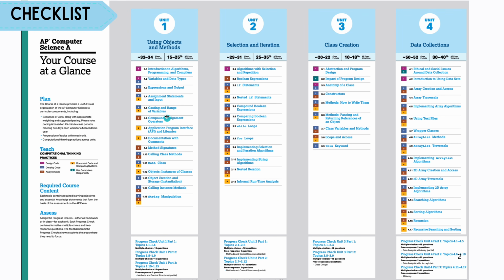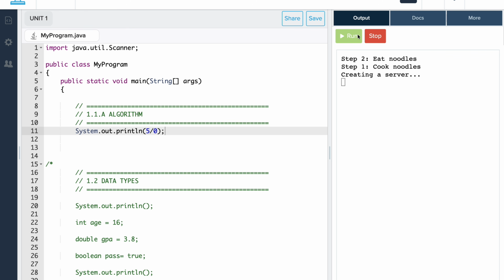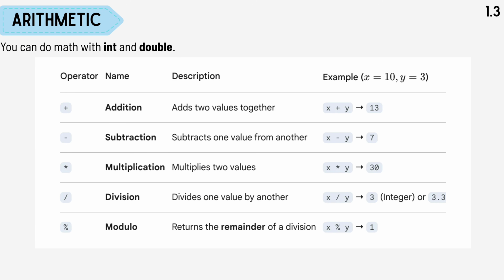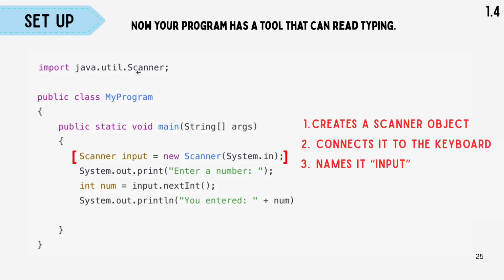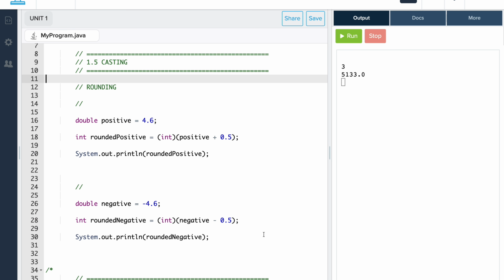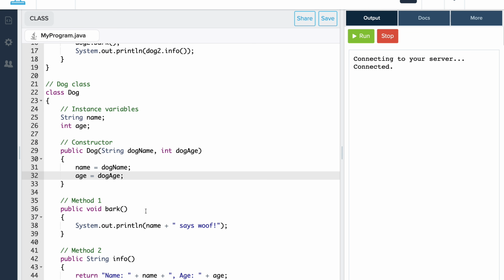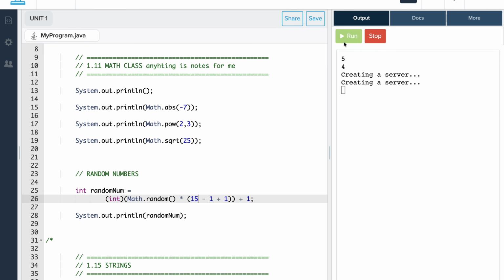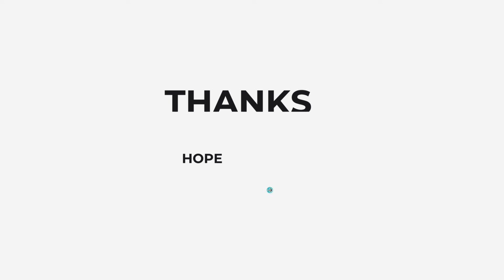AP CSA Unit 1 Full Review | NEW 2026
In this video, I go over Unit 1 of AP Computer Science A (Objects and Methods) in a simple, beginner-friendly way. This unit builds the foundation of Java and covers essential programming concepts like algorithms, variables, data types, input/output, and an introduction to object-oriented programming.

Unit 1 makes up a significant portion of the AP CSA exam (around 15–25%), so understanding these fundamentals is really important before moving forward.

💻 I used the CodeHS IDE to demonstrate and run Java examples, and I also referenced the AP CSA textbook (West/Ebook resource) to ensure accurate explanations aligned with the course.

📚 Topics covered:

Algorithms & sequencing
IDEs, compilers, and program execution
Syntax, logic, and runtime errors
Primitive data types (int, double, boolean) + Strings
Variables and output (System.out.print / println)
Scanner (user input)
Arithmetic operators + modulo
Type casting + rounding
Math class basics (random, abs, etc.)
Introduction to classes, objects, constructors, and methods

⚠️ Note: This is Unit 1 only, so everything is explained in a beginner-friendly way. If some parts feel confusing at first, don’t worry ,  they’ll become clearer as you continue through AP CSA.